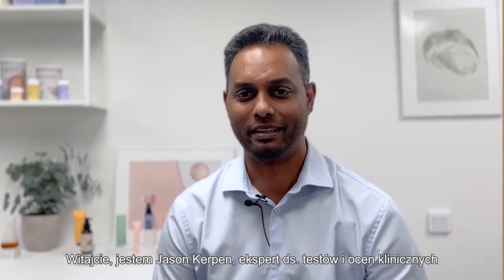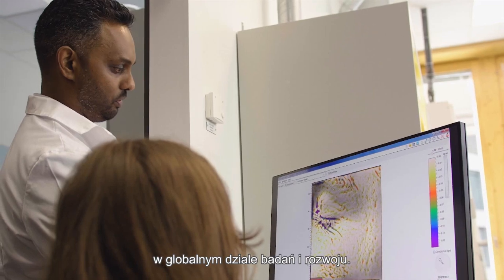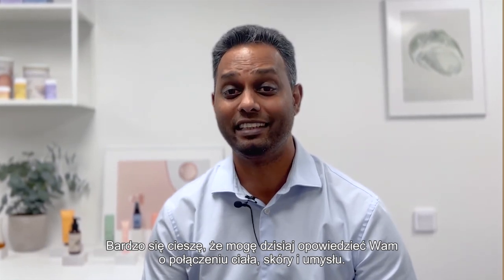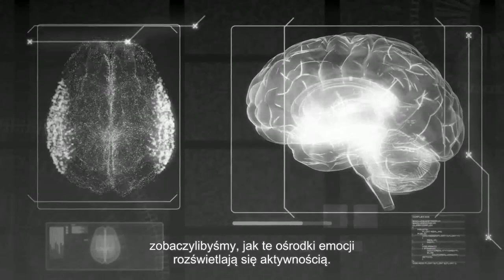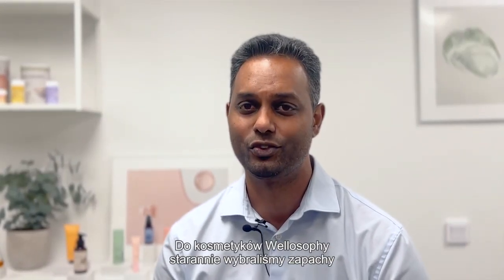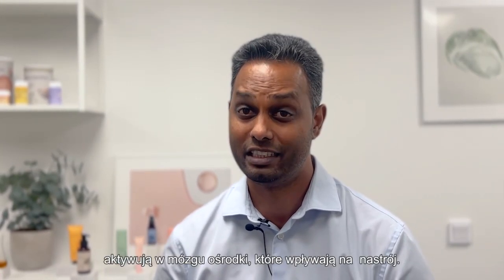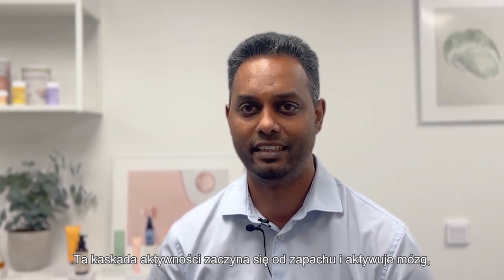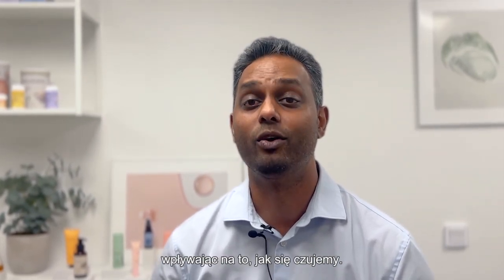Wpływ adaptogenów i olejków na skórę - co mówi ekspert?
Jason Kerpen - ekspert ds. testów i ocen klinicznych omawia wpływ adaptogenów i olejków eterycznych na zestresowaną skórę.